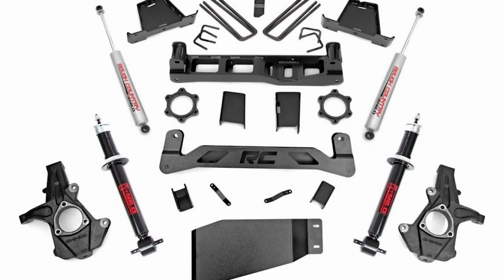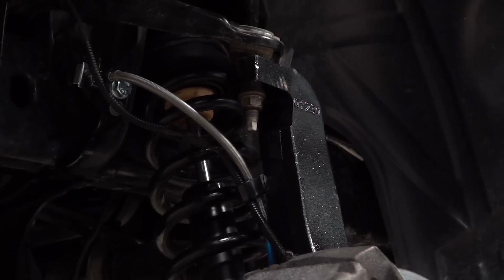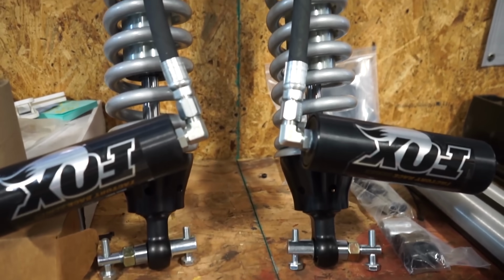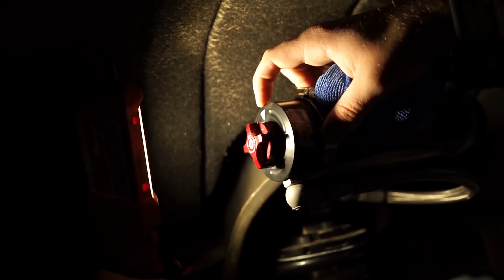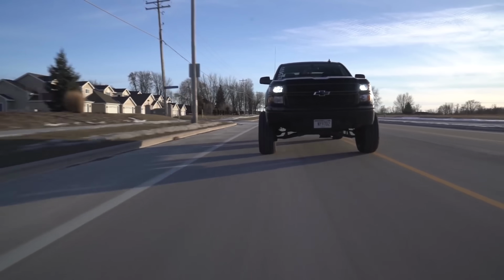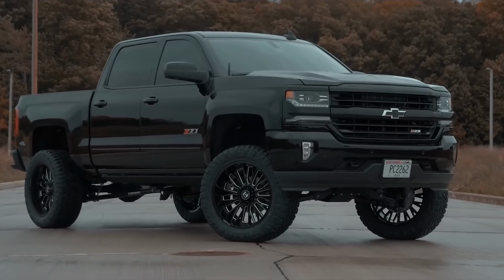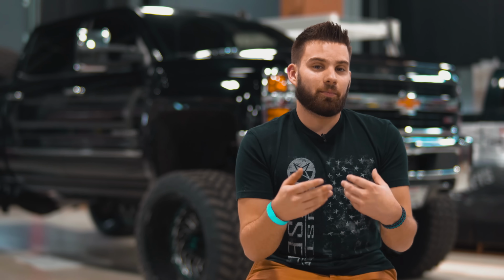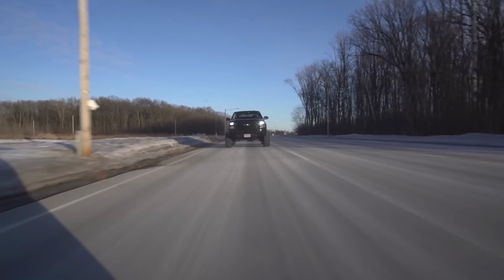LIFT VS COILOVER || WHICH ONE IS BETTER!?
There are many ways to lift your truck whether it be a standard lift kit, complete strut replacement, or a coilover system! Which lift is better? What are the pros and cons to each kind of lift?